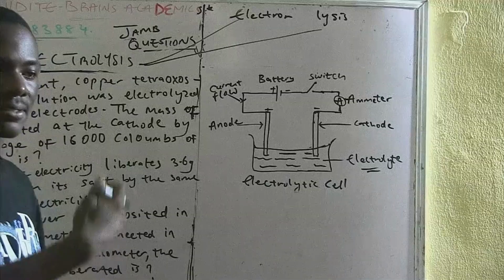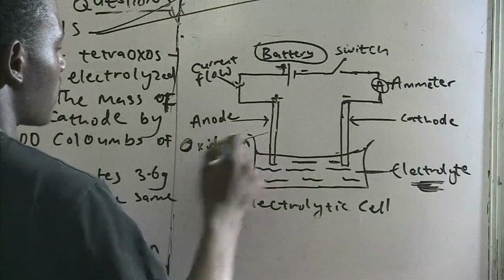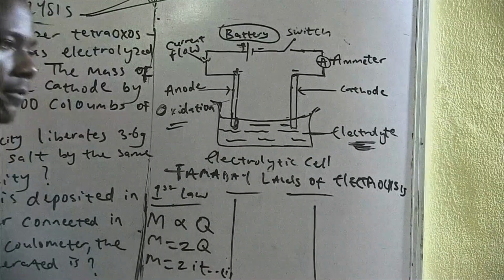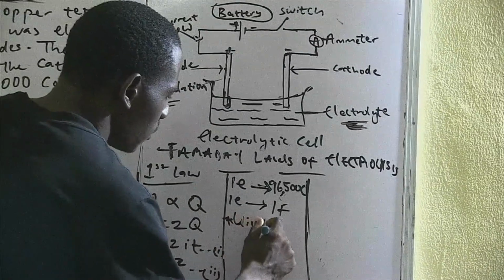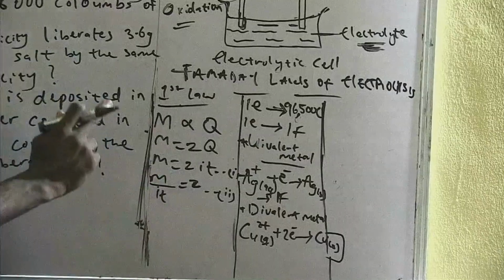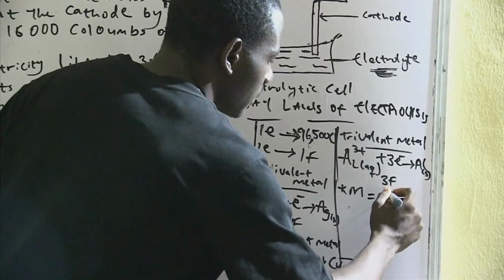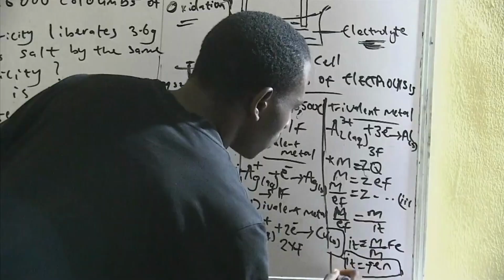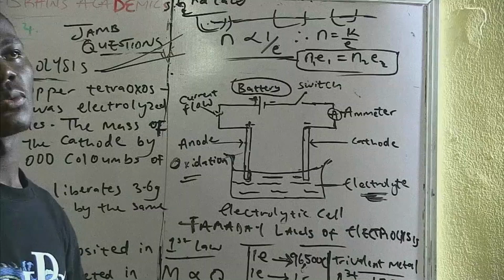ELECTROLYSIS INTRODUCTION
Introduction to electrolysis. Sit back, enjoy the video. Drop your review in the comment section below.